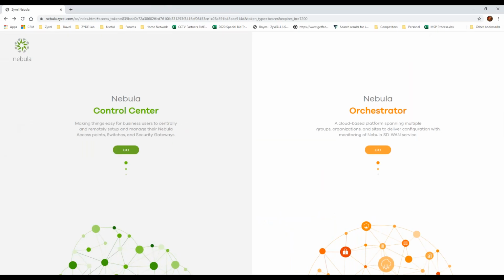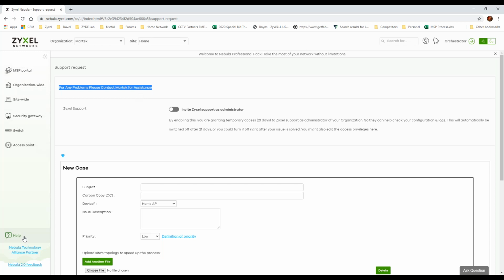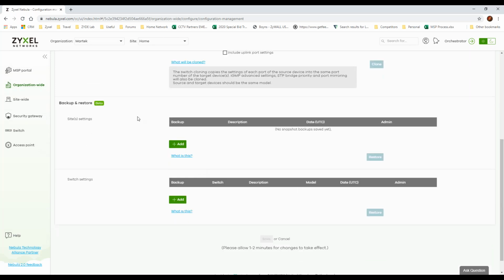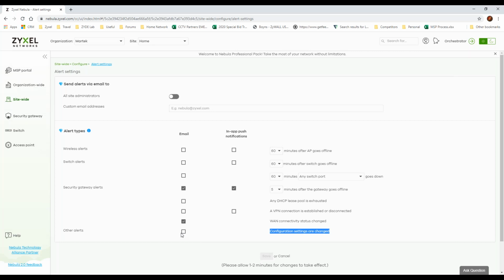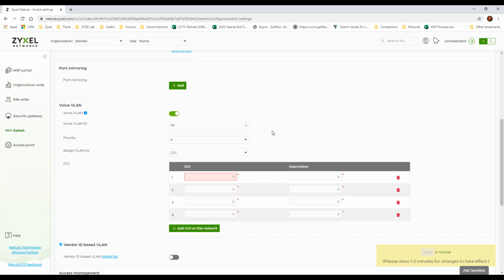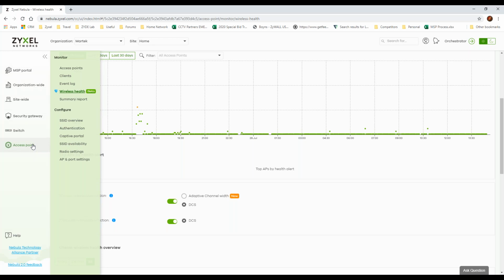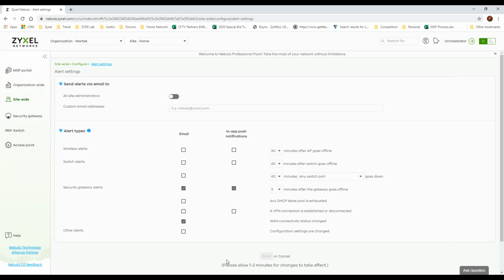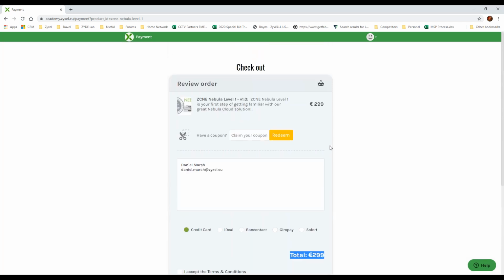The MSP evolution the solution for all resellers to grow their business 29072020